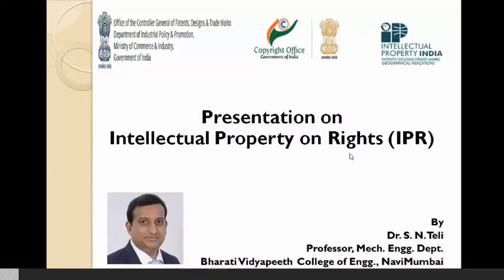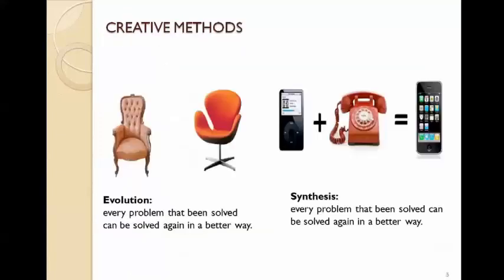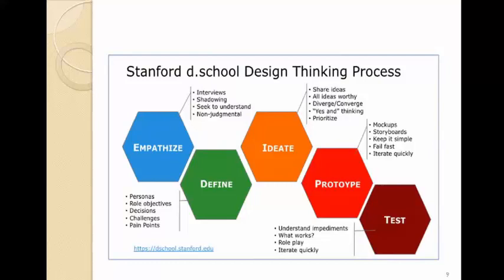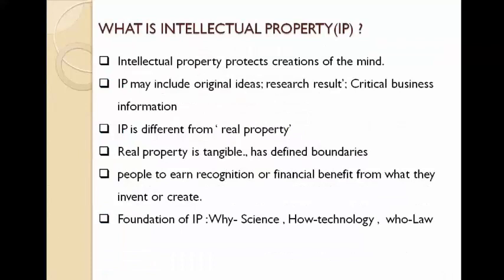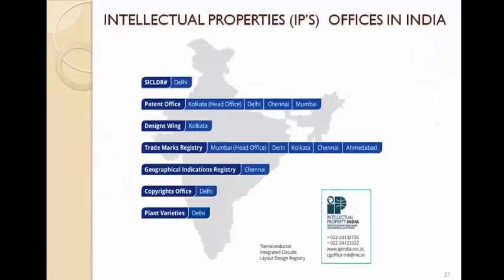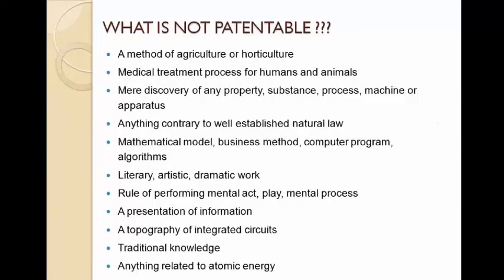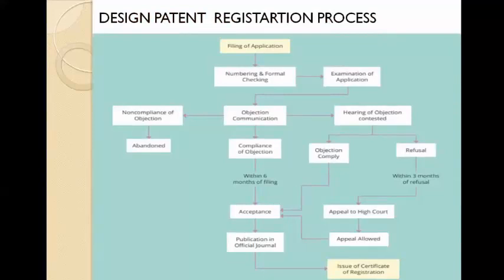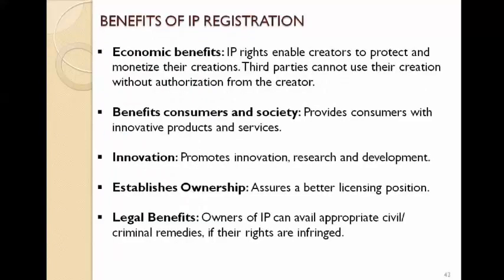Intellectual Property Rights by Dr. S. N. Teli